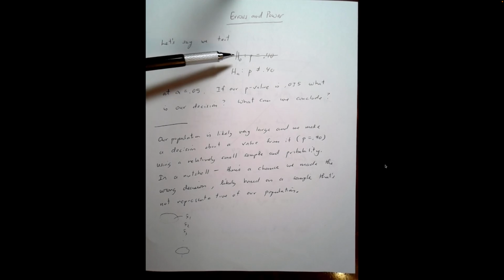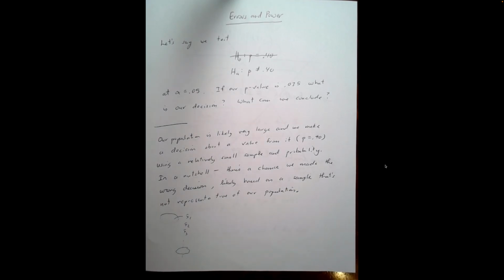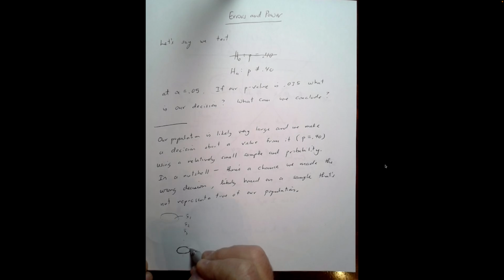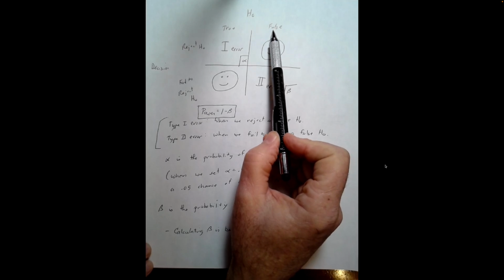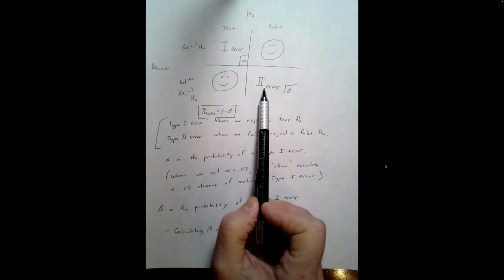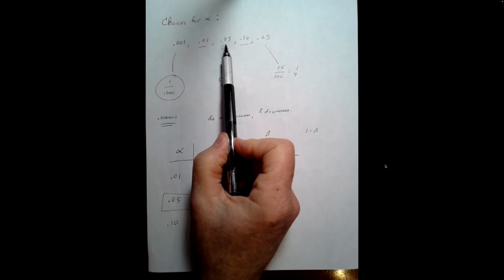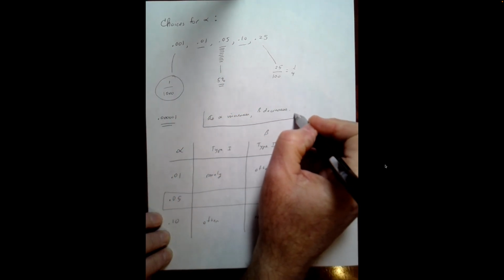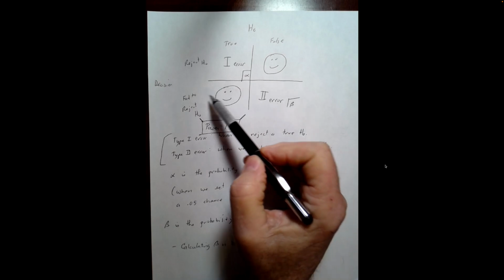V8, Lesson 6 STAT1150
hypothesis testing; type I and II errors; power